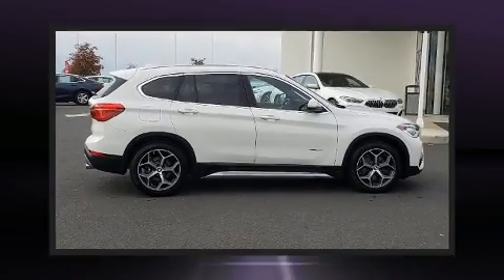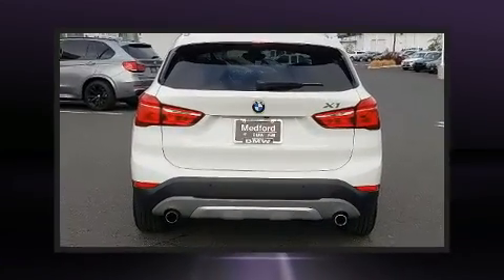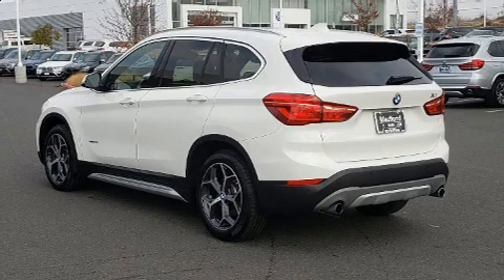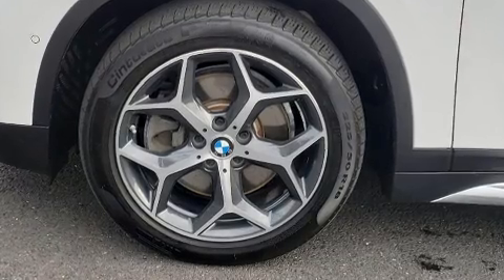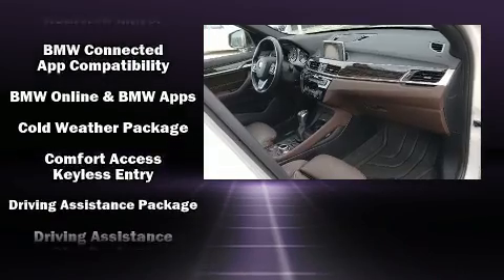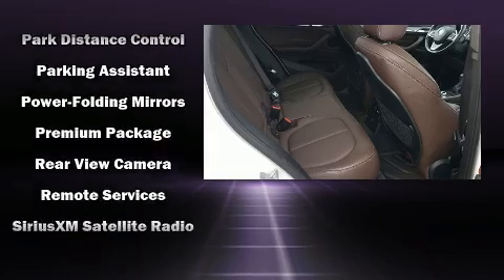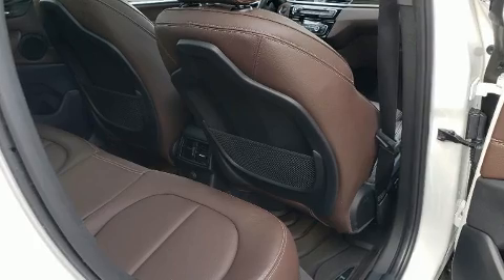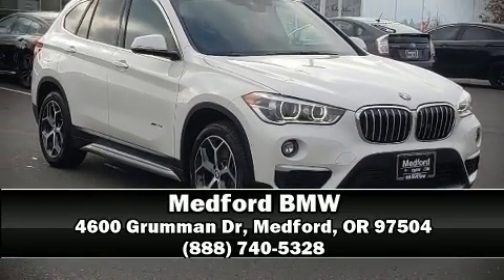2017 BMW X1 xDrive28i in Medford, OR 97504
Medford BMW
4600 Grumman Dr

Get excited about the 2017 BMW X1. With less than 20,000 miles on the odometer, this versatile and environmentally responsible vehicle provides both comfort and driving innovation! Smooth gearshifts are achieved thanks to the 2 liter 4 cylinder engine, providing a spirited, yet composed ride and drive. All wheel drive keeps this model firmly attached to the road surface. Turbocharger technology provides forced air induction, enhancing performance while preserving fuel economy. BMW prioritized handling and performance with features such as: delay-off headlights, front and rear reading lights, a built-in garage door transmitter, a power seat, front dual-zone air conditioning, a power liftgate, and the power moon roof opens up the cabin to the natural environment. BMW ensures the safety and security of its passengers with equipment such as: dual front impact airbags, front side impact airbags, traction control, brake assist, a panic alarm, an emergency communication system, and 4 wheel disc brakes with ABS. For added security, dynamic Stability Control supplements the drivetrain. A Carfax history report provides you peace of mind by detailing information related to past owners and service records. Our team is professional, and we offer a no-pressure environment. They'll work with you to find the right vehicle at a price you can afford. We are here to help you.